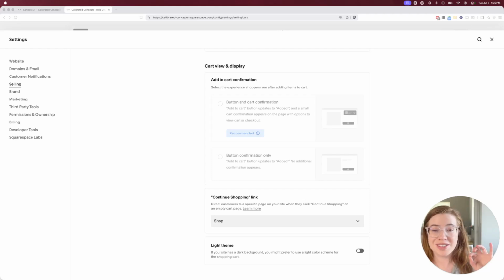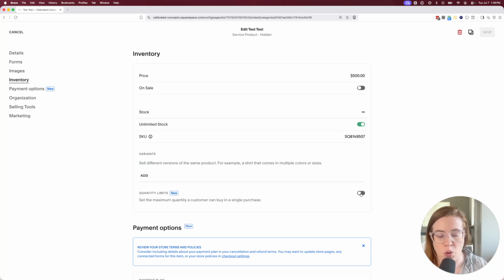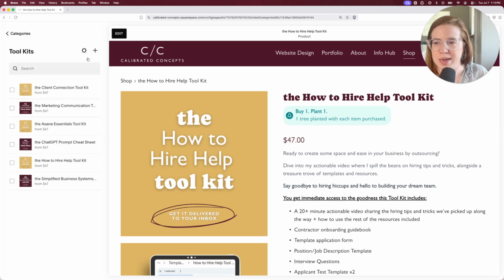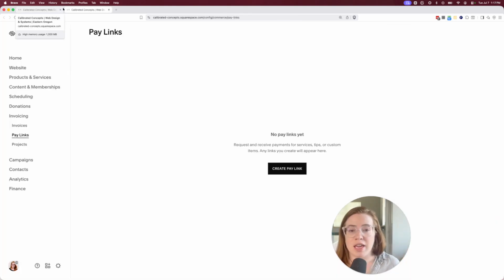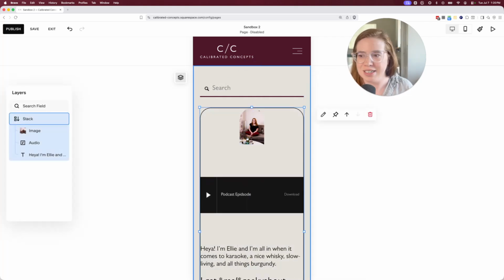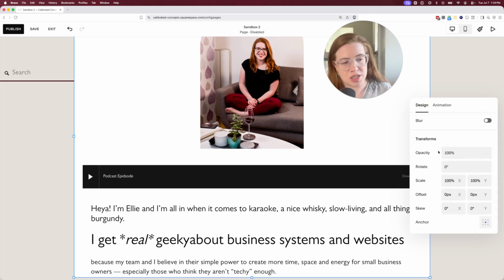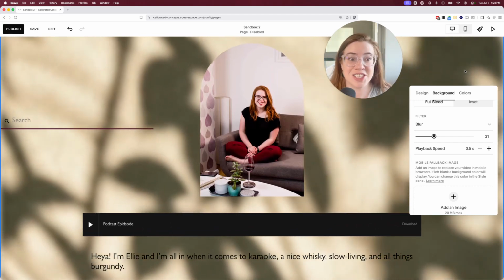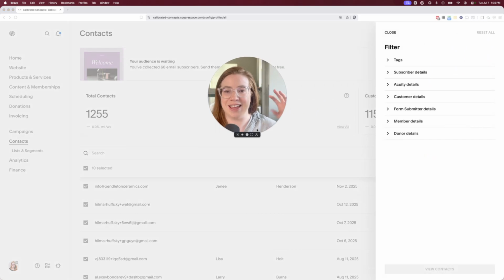Squarespace's Best Updates of 2026 (So Far)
📌 Summary:
Squarespace has rolled out some massive updates in the first half of 2026. If keeping up with the tech is starting to feel like a full-time job, this video is for you.

I’m breaking down the best new Squarespace features so you can get your digital storefront out of manual mode. We cover the newest tools for e-commerce, payment processing, web design, and email marketing. Whether you want to set up payment plans, use mobile overrides for better design, or finally build those automated email drip campaigns, I'll show you exactly where to find these settings and how to use them to buy back your time.

Ready to hand the tech tangles over to an expert?

If your website needs an update but you absolutely do not have the time to do it, I can help.

🔗 Ready to become a Calm CEO? Get my starter pack with 3 quick and impactful tools to help you step up confidently!

00:00 - 1st Half of 2026 Squarespace Updates
01:39 - Mini Carts & Reserved Cart Timers
03:06 - Product Filters & Inventory Limits
04:30 - Shop Layouts & Custom Product Pages
07:03 - Selling with Payment Plans
08:37 - Custom Invoices & Automated Reminders
09:30 - Payment Links & Tap to Pay
10:55 - Mobile Overrides (Design Updates)
12:05 - Stacking Blocks for Better Layouts
13:52 - Block Animations & Transformations
16:09 - AI-Generated Background Videos
17:33 - Faster Site Search
18:22 - Email Automations & Bulk Contacts
20:29 - Need Help Updating Your Website?